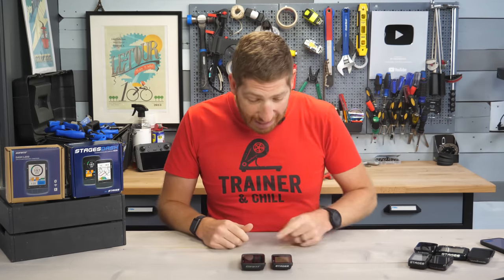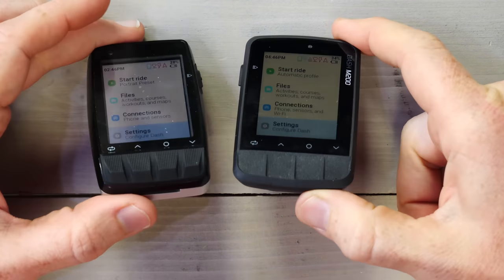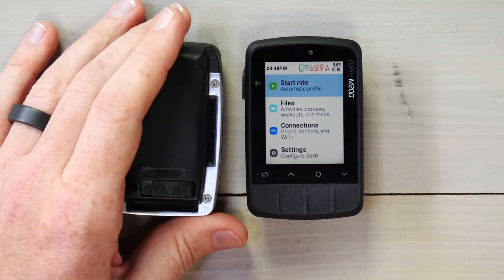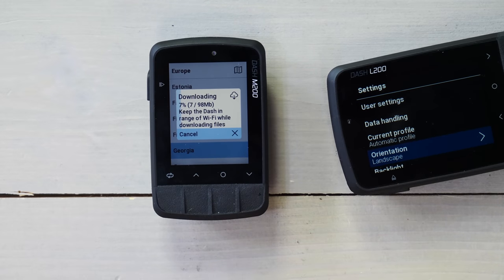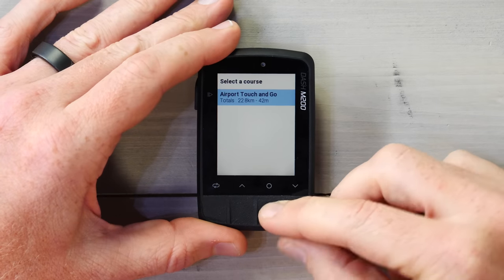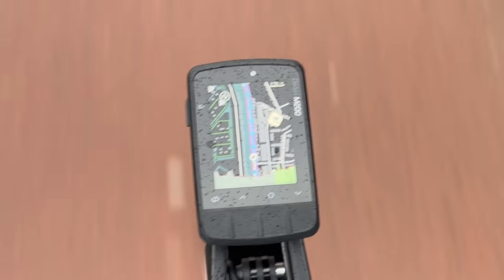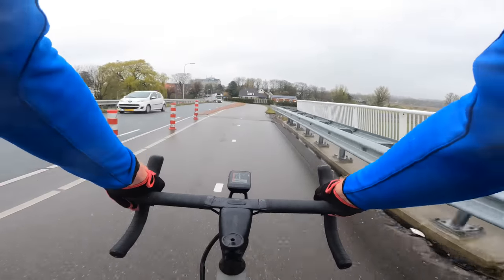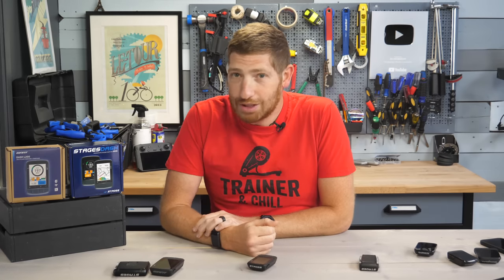Stages Dash M200 & L200: What's New & First Ride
Here's your first complete look ride and user-interface tour at the new Stages Dash M200 and L200 bike computers, and how they differ from the previous Stage Dash M50 and L50 cycling units.

These new units bring a slate of hardware upgrades that make them far more compelling that previous units, including new buttons, new quarter-turn mount, and new Wifi Connectivity for downloading maps (free), anywhere in the world. I'll take you through all those new features - including the new user interface, and out onto a first ride.

Now interestingly, this new head unit is a collaboration with Giant (who makes bikes and stuff). Stages utilizes Giant manufacturing in other areas of their business, such as their indoor bikes. There will be variants of the Stages M200/L200 units that are sold under Giant branding, but otherwise identical internally. We’ve seen those already teased on Giant’s WorldTour sponsored team, Team Bike Exchange-Jayco.

It should be noted that for today’s post, I’m going with a hands-on format rather than a full in-depth review. This is largely because I simply haven’t had enough rides on it to feel confident for the depth of a normal review.  I’ll do a full in-depth review down the road in the next month or so, once I get more road-time, and perhaps some of the upcoming software features noted below.

0:00 Quick Overview
1:17 What's New
4:07 WiFi, Maps, and Tech Specs
7:40 First Ride Thoughts
10:03 Size Comparisons
10:44 Pricing